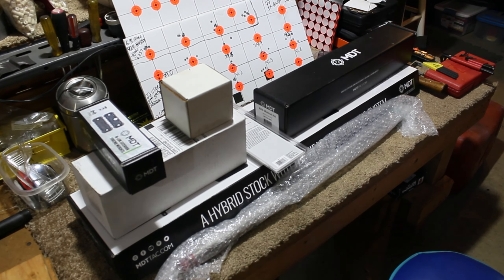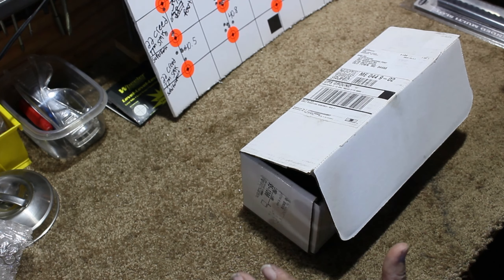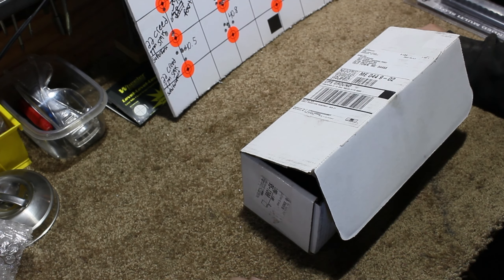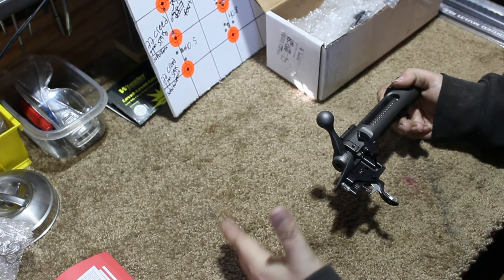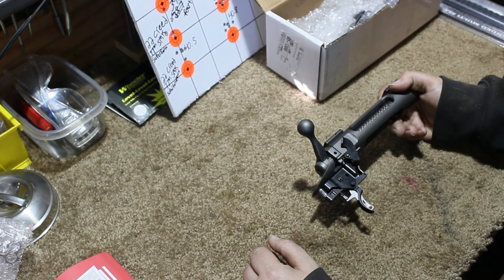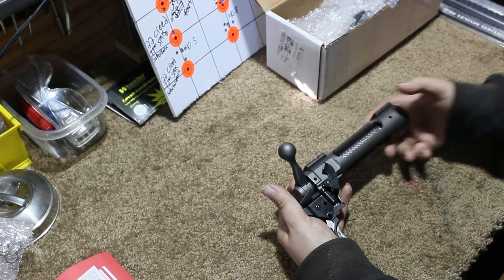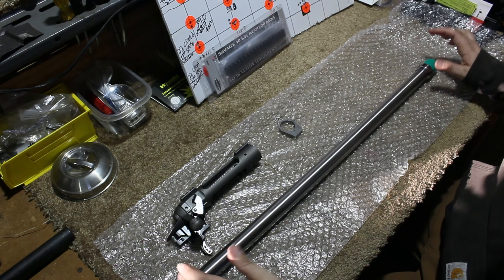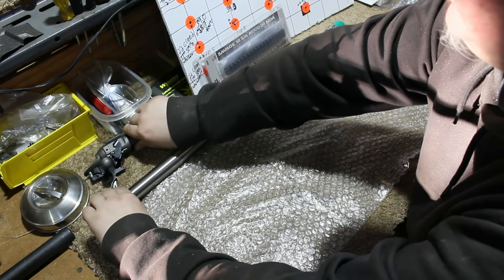new 308 build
STOCK- MDT XRS

BARREL- 26" shilen select match 308WIN FTR chamber 1 in 10 twist Bull contour.

SCOPE- Arken SH-4j 6x24x50 FFP

ACTION- Savage model 10 Tungsten cerakote

TRIGGER - AccuTrigger

if anyone would like to help with bullets and powder and to help grow the channel thanks for everything videos will just keep getting better.